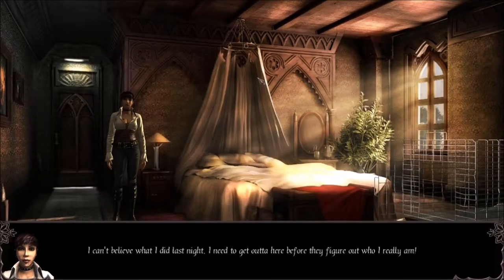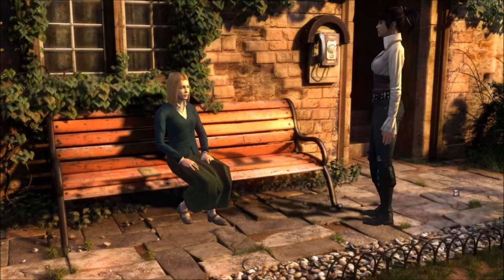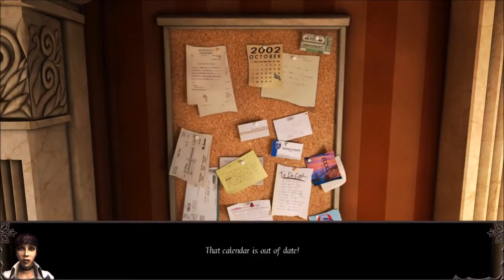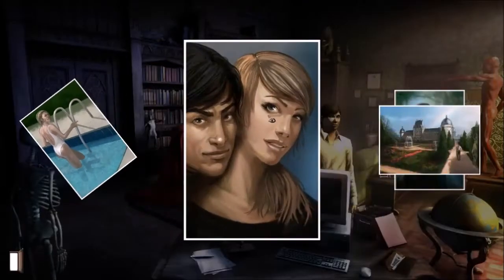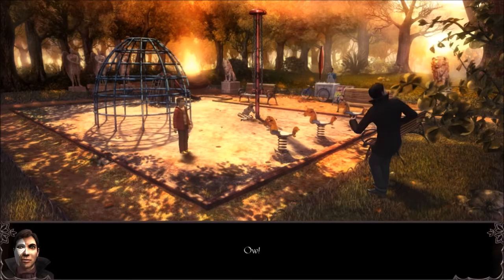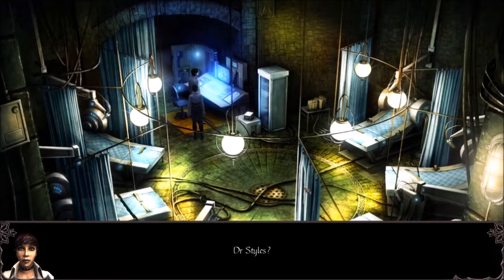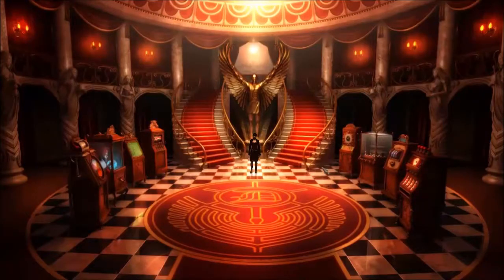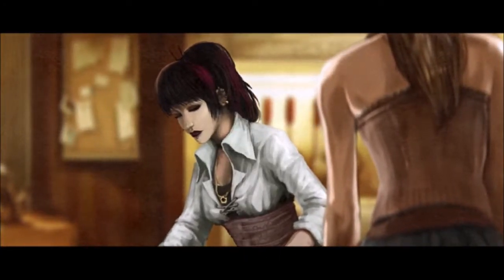Gray Matter PC Review (No spoilers in the beginning)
Gray Matter PC Review

The 2010 PC point and click adventure game gets reviewed by Elliote! In short, if you're considering purchasing the game, you should while you can. It's good for a point and click. The only thing I could ask more of is the puzzle difficulty.

Sorry, again, for this video taking too long to come out. I recorded everything, got sick, edited the recording, got sick again, and then spent too much time playing Dota 2 before working on the video again.

Remember to buy the game while you can or else your only legal option left is ebay.

Also, if the game is running slow on your computer, restart your system. The game doesn't like it when your computer has been on for too long.